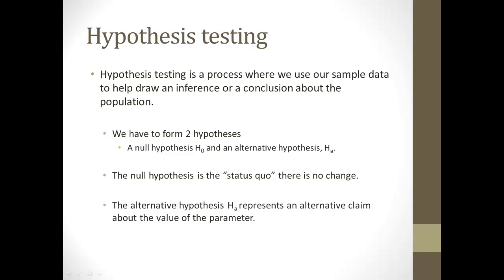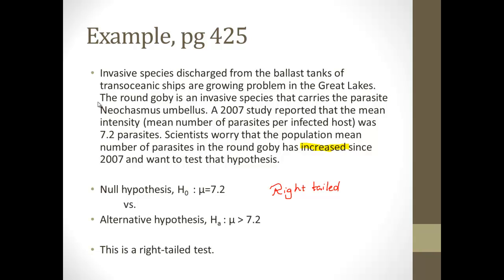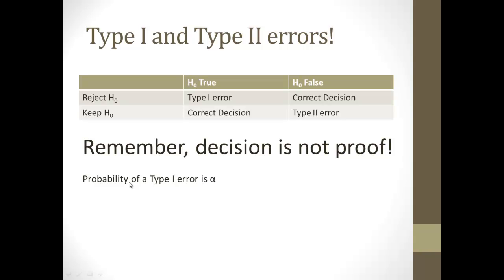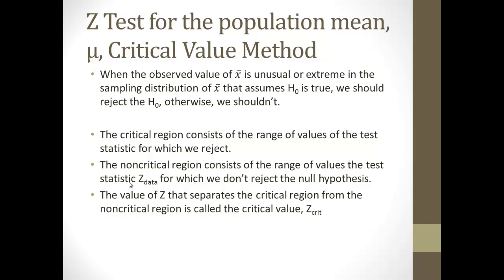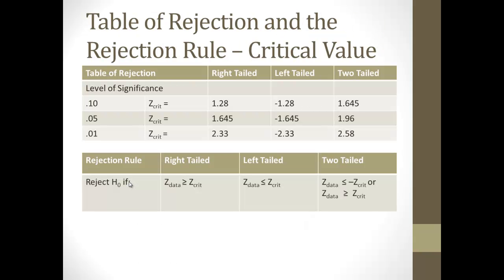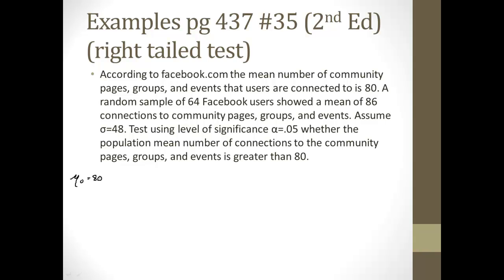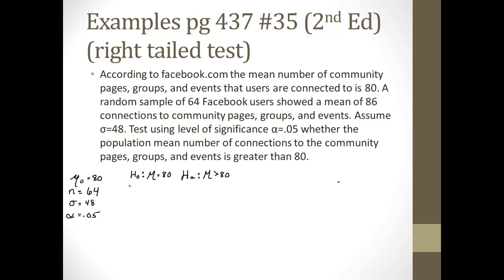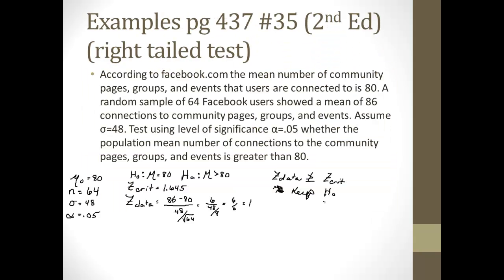hypothesis testing and example of right tailed test for critical value mean